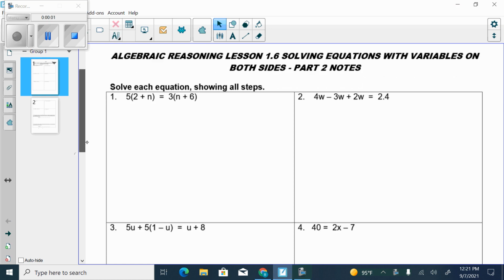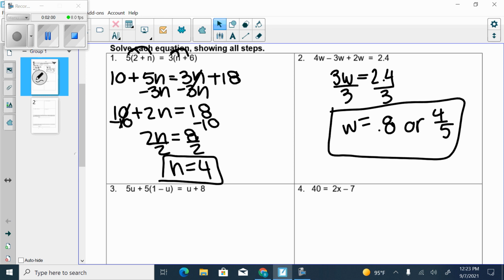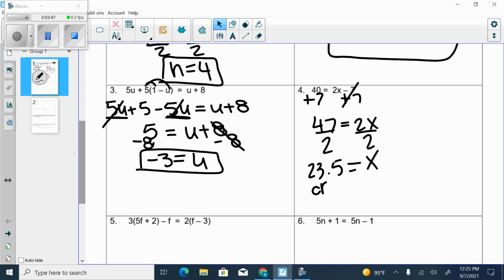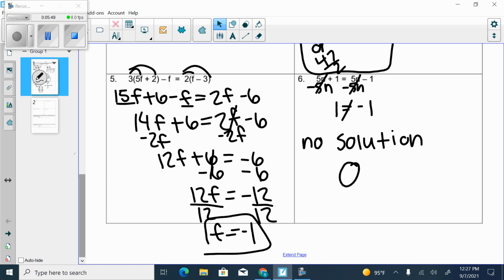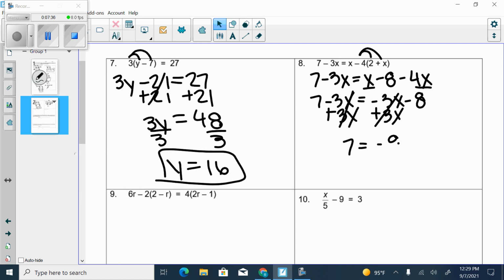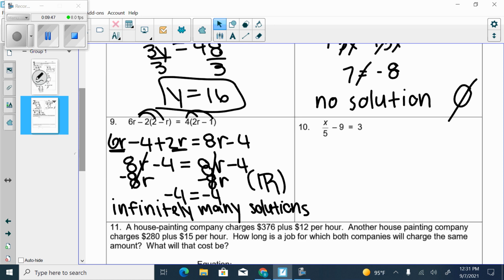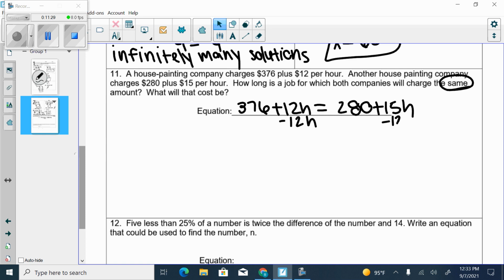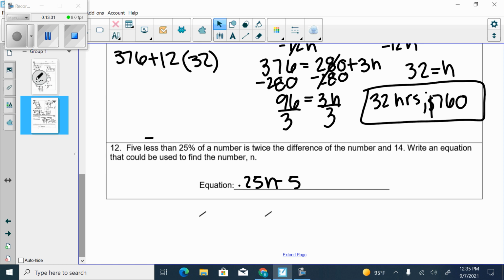1.6 Part 2 Solving Equations w/ Variables on both sides